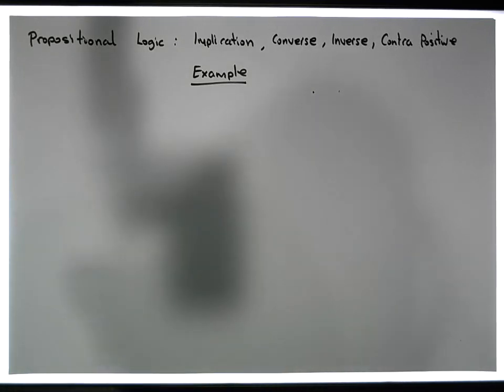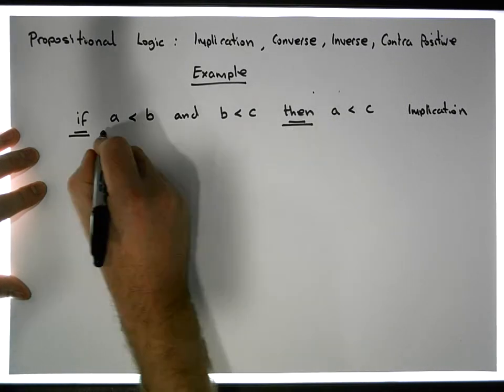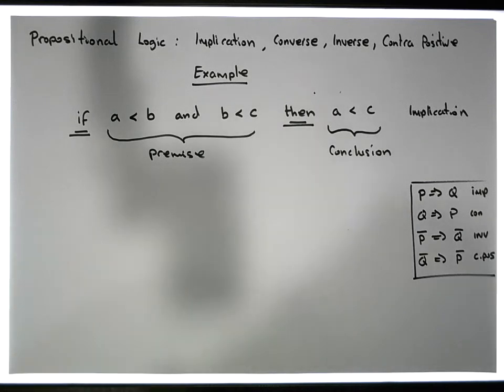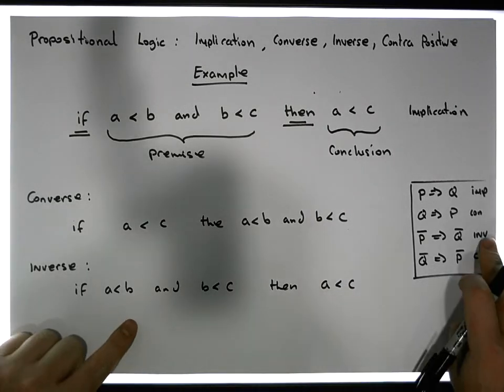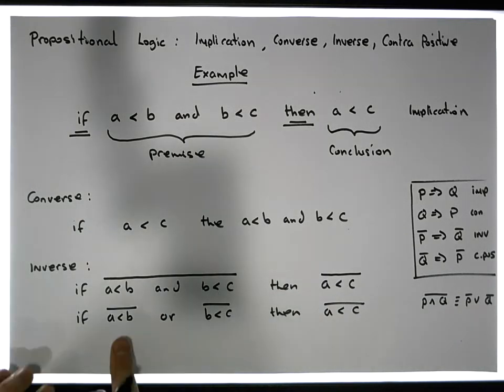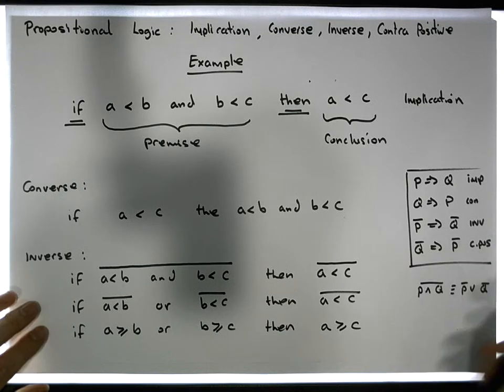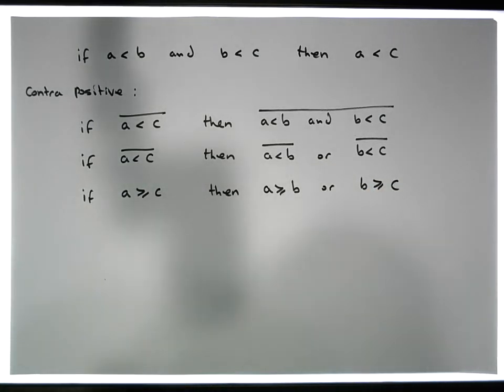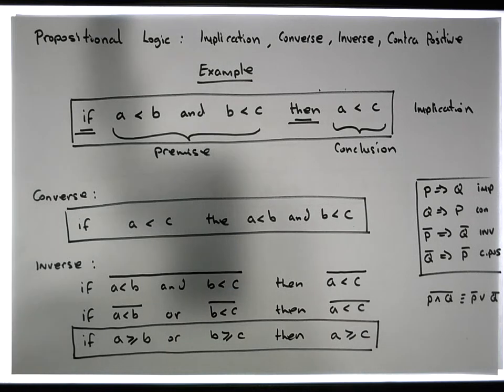Propositional Logic: Implication, Converse, Inverse and Contra-positive Example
This short video presents an example application of the Converse, Inverse and Contra-Positive arguments are with relation to an Implication.